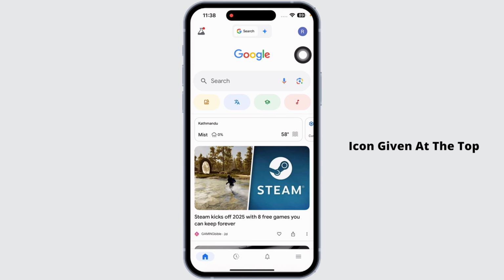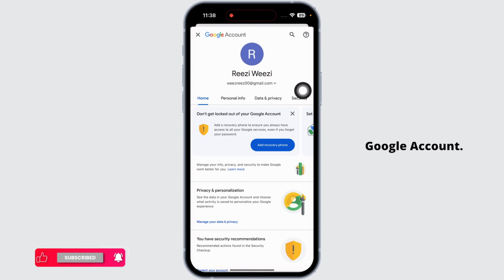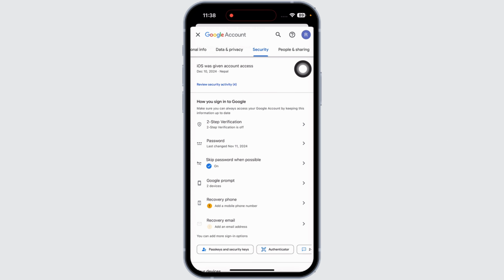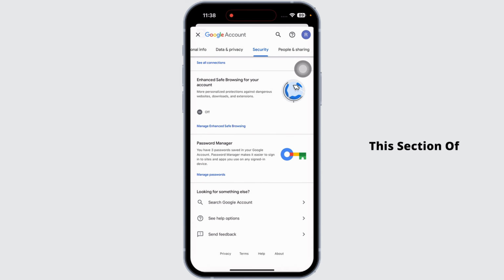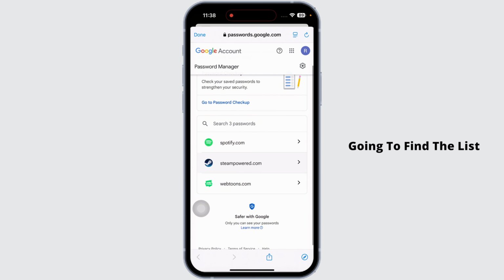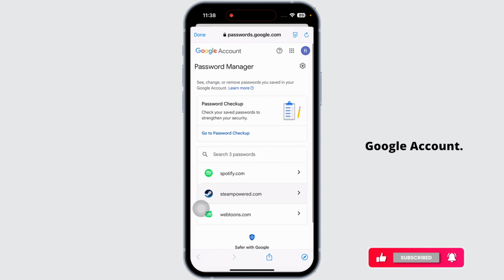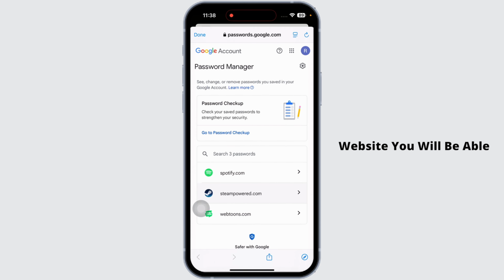How To See All Saved Password In Google Account - Full Guide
Learn how to view all your saved passwords in your Google Account with this full step-by-step guide! Google Password Manager securely stores your login credentials, making it easy to access and manage them anytime. This tutorial will show you how to find, view, and manage your saved passwords on desktop and mobile in 2025.